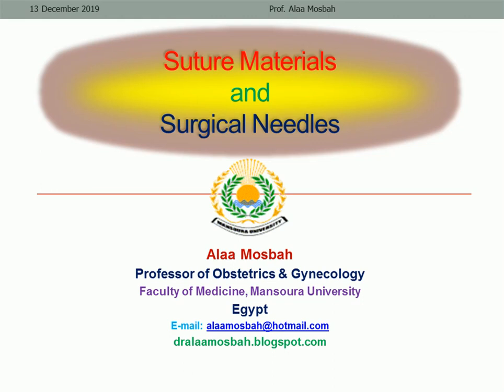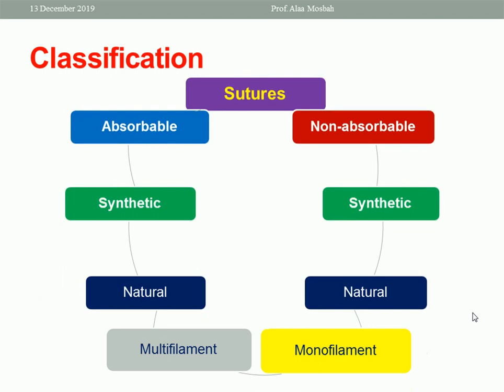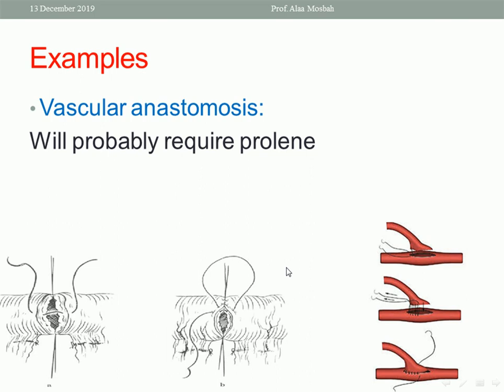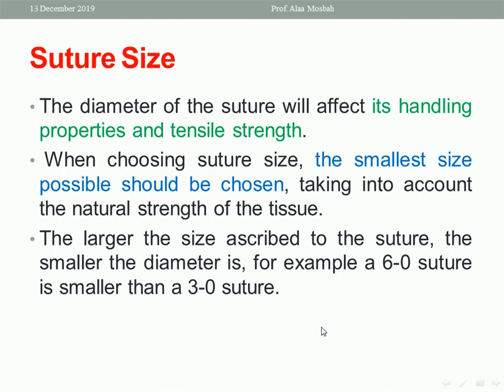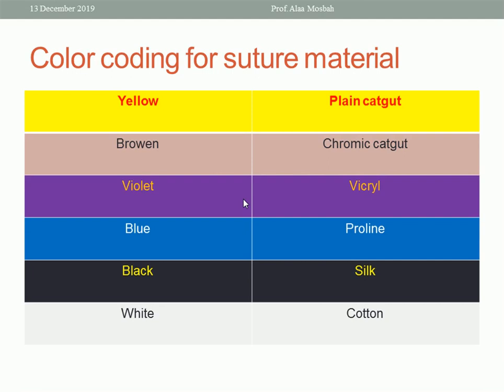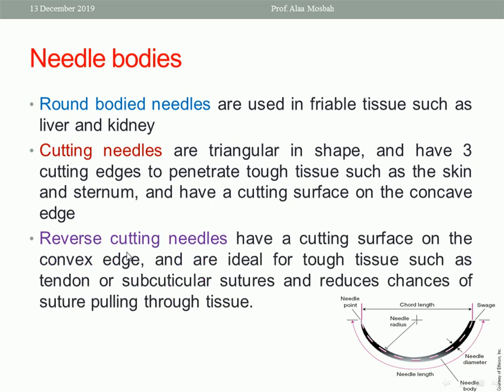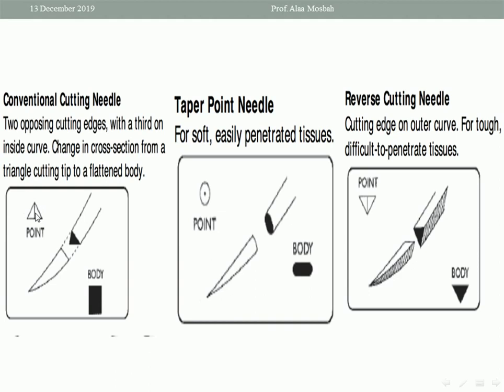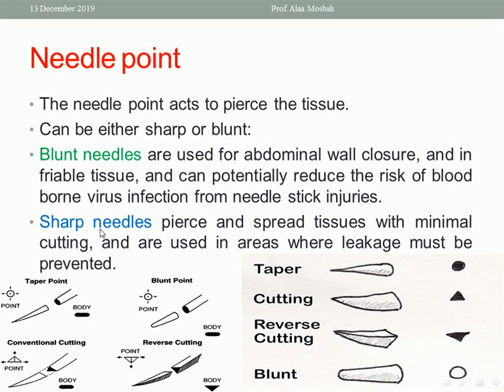Suture Materials and Surgical Needles.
Other links belong to me:
 My books on Amazom:
alaa mosbah